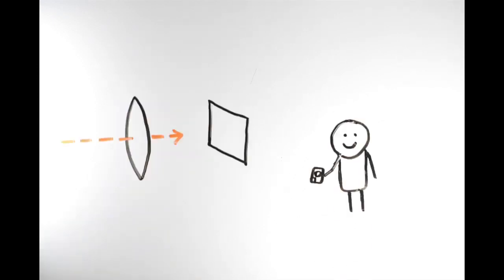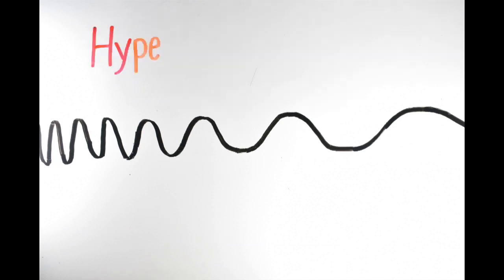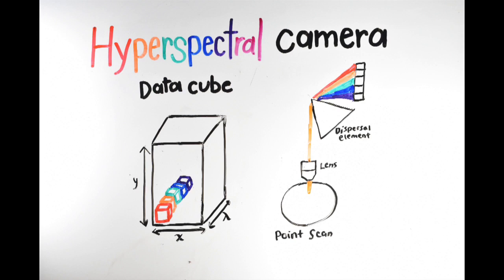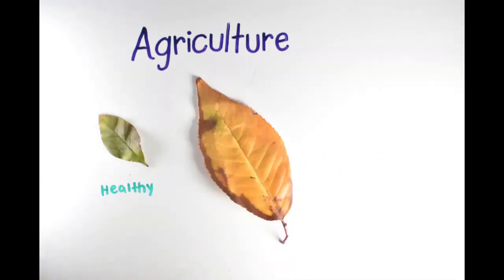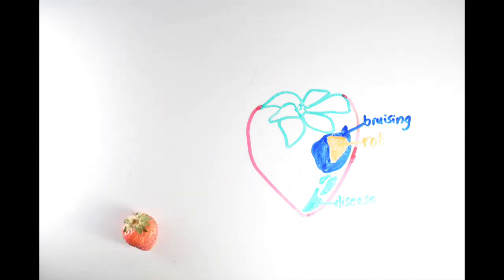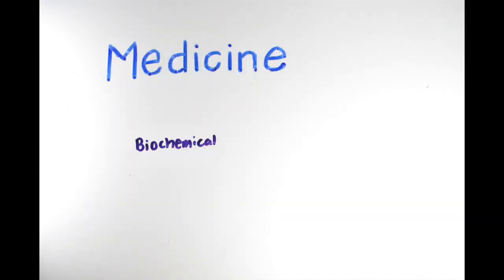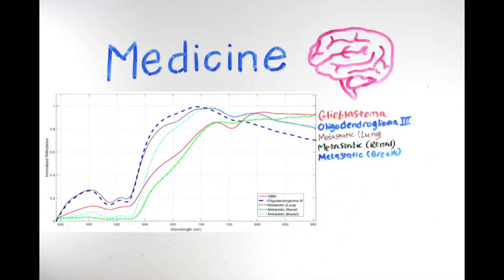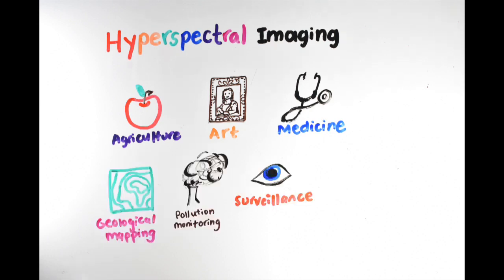General application of Hyperspectral imagers. Iperspettrale,Hyperspektral,高光譜,HYSPIM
The hyperspectral imager has many applications for material identification and quality inspections in research labs and industries.
L'imageur hyperspectral a de nombreuses applications dans les laboratoires de recherche et les industries pour l'identification des matériaux et les inspections de qualité.
高光譜成像儀在研究實驗室和工業中有許多應用，用於材料識別和質量檢測。
HYSPIM
Den hyperspektrala avbildaren har många tillämpningar i forskningslabb och industrier för materialidentifiering och kvalitetsinspektioner.
L'imager iperspettrale ha molte applicazioni nei laboratori di ricerca e nelle industrie per l'identificazione dei materiali e le ispezioni di qualità.
Der Hyperspektral-Imager hat viele Anwendungen in Forschungslabors und in der Industrie zur Materialidentifikation und Qualitätsprüfung.
El generador de imágenes hiperespectrales tiene muchas aplicaciones en laboratorios de investigación e industrias para la identificación de materiales y las inspecciones de calidad.
HYSPIM
Hyperspectral,Reflectance,color,sensor,Light,Measurement,Data,Lens,Spectrum,camera,spectrometer,
高光譜,反射率,顏色,傳感器,光,測量,數據,鏡頭,光譜,相機,光譜儀,
Hyperspektral,reflektans,fär,sensor,ljus,mätning,data,lins,spektrum,kamera,spektrometer,
HYSPIM
Hyperspektral,Reflexion,Farbe,Sensor,Licht,Messung,Spektrum,Kamera,Spektrometer,
Iperspettrale,riflettanza,colore,sensore,misurazione,spettro,fotocamera,spettrometro,
Hyperspectral,réflectance,couleur,capteur,lumière,mesure,données,objectif,spectre,appareil photo,spectromètre